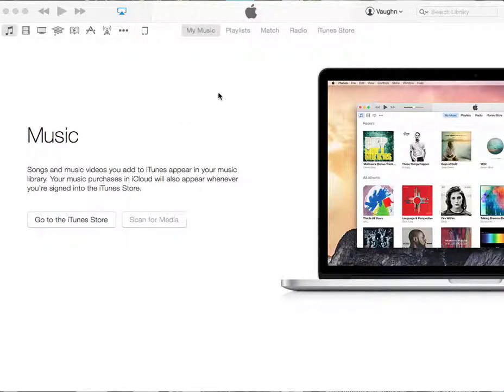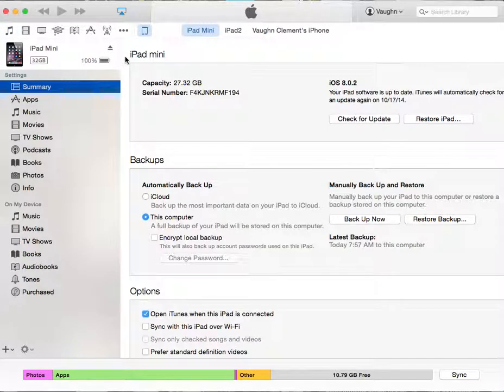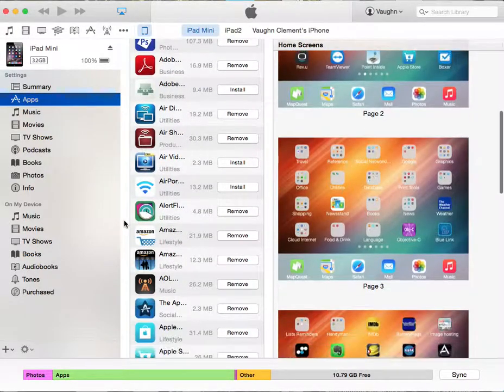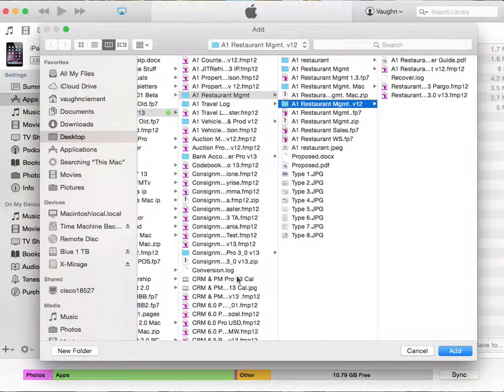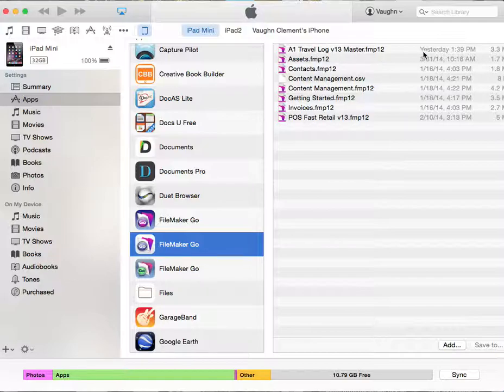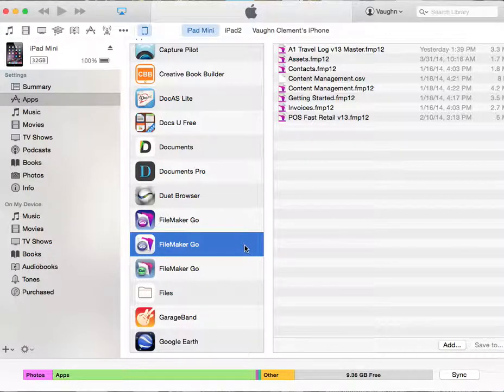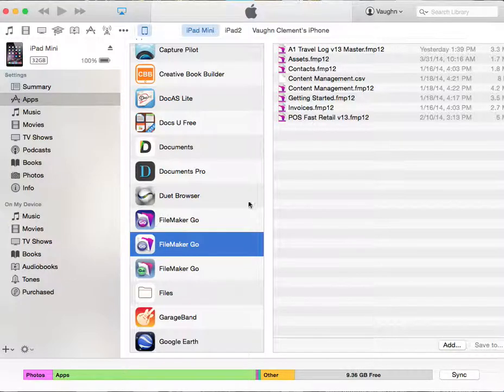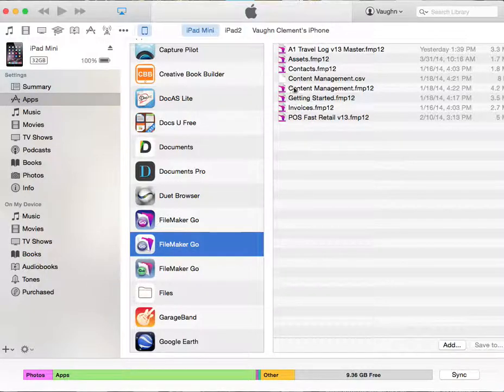FM Go Tutorial for IOS 8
In this VideoHelp I will cover the usage of the FM GO Tutorial for IOS 8.